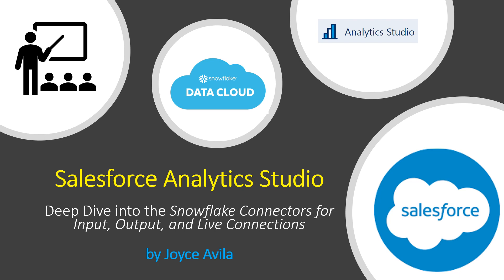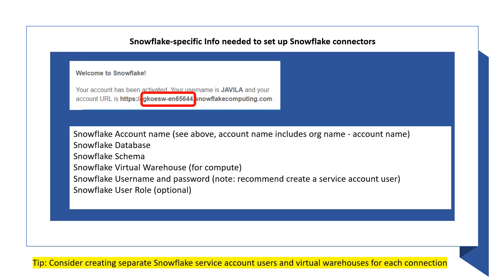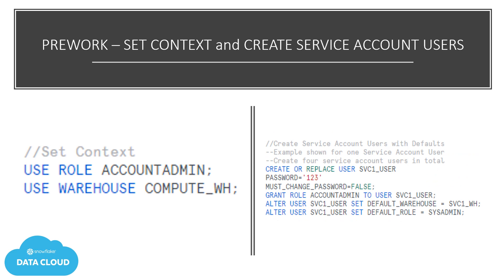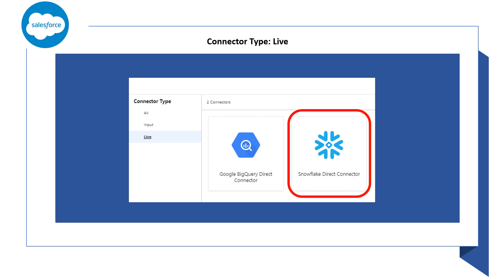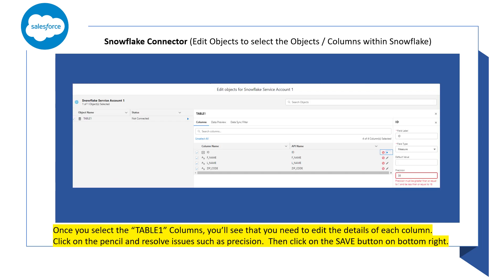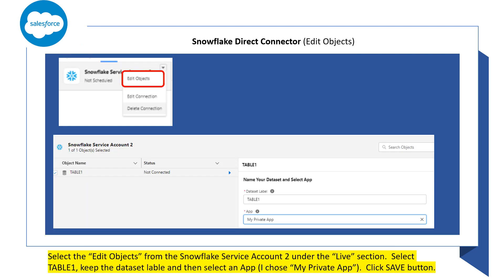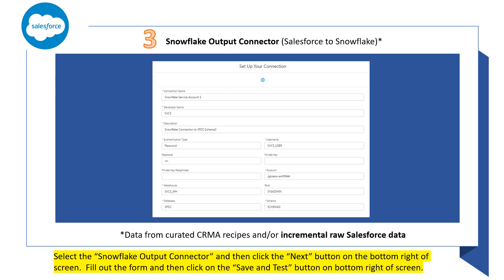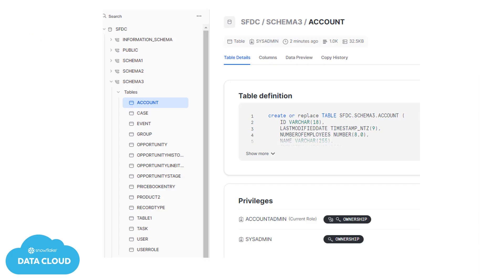Salesforce Analytics Studio Snowflake Connectors for Input, Output, and Live Connections (Hands-On)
Within Salesforce, you can use Analytics Studio to connect data inside and outside of Salesforce.  Among the various connectors, there are 3 different Snowflake connectors.  We’ll be taking a look at all 3 of them.

All the code for this tutorial can be found in the Supplemental Material section on GitHub

Free Salesforce CRM Analytrics-enabled Developer Edition org